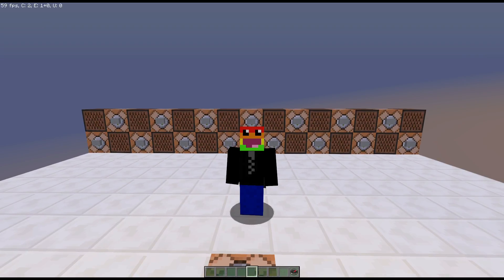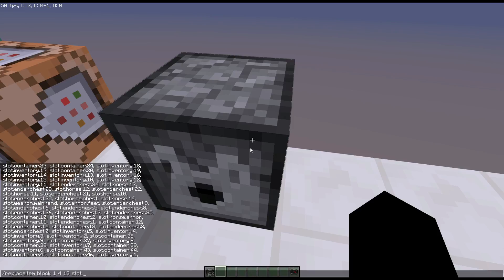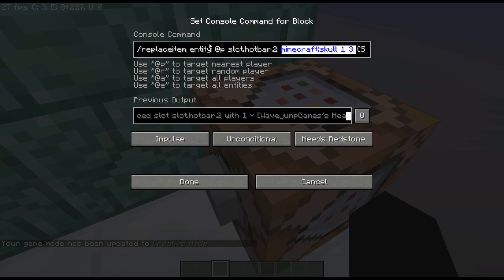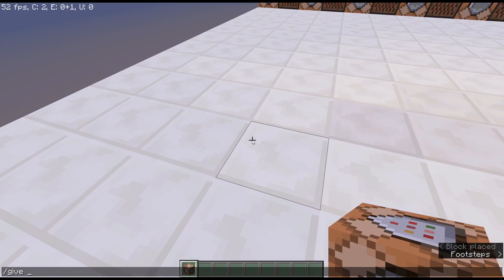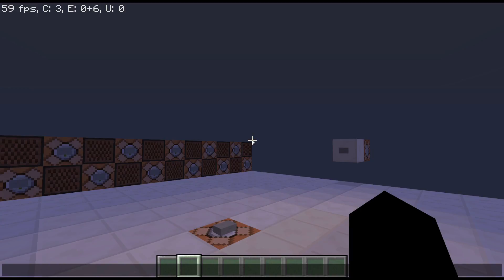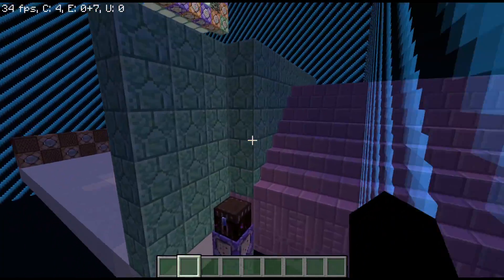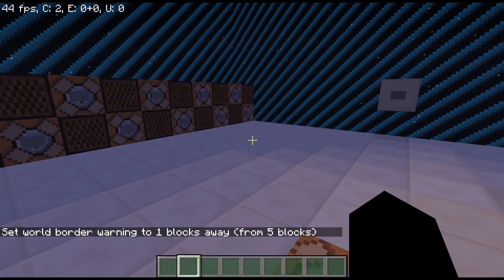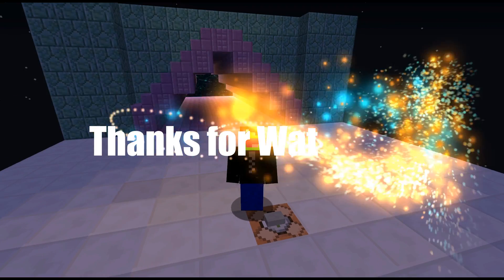Replaceitem, XP, and WorldBorder! - 1.10 Beginner Command Block Tutorial Episode 9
From Conner McKay: Worldborder warning doesn't work when in fast mode in video settings